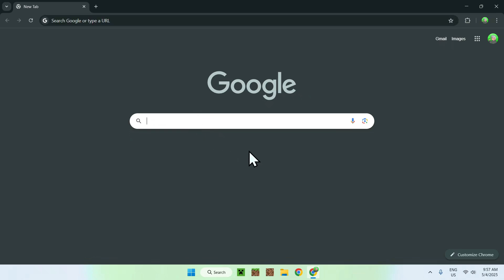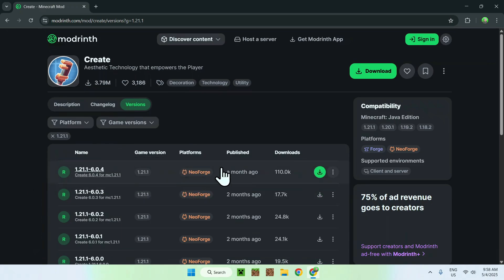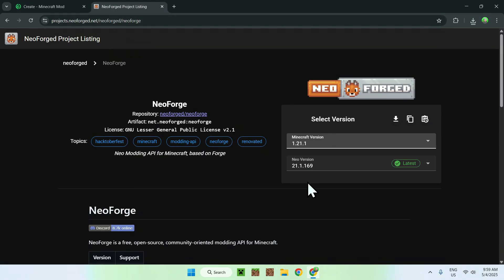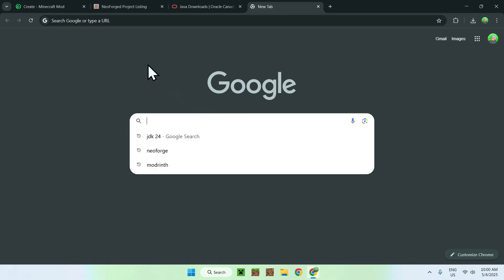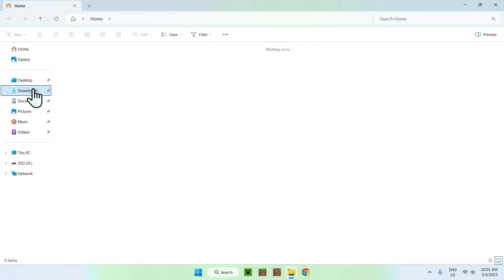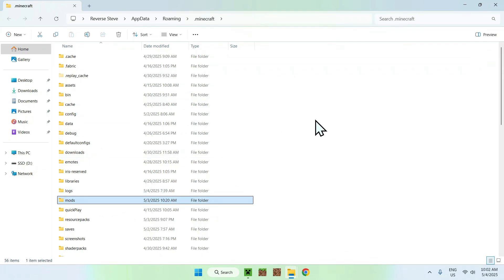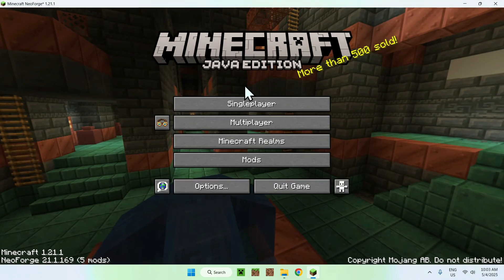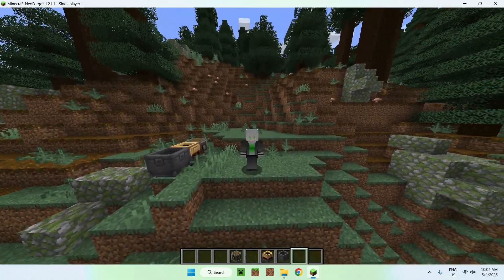How To Download And Install Create Mod For Minecraft Java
[ Information ]
In this video I’m going to show you how to get the Create mod for Minecraft Java. With Create you can use mechanical systems to make contraptions that normal Minecraft blocks can’t achieve.

- Finnvian